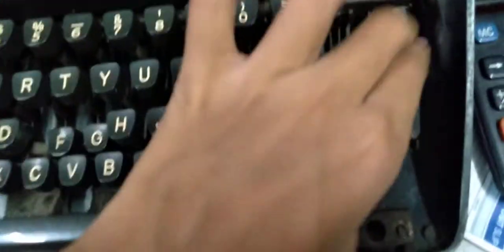Testing a Typewriter from 1900 (Still Functions)